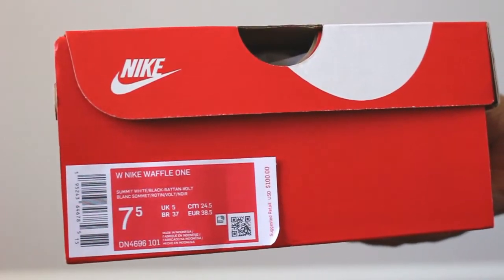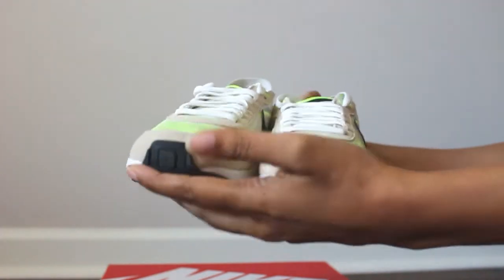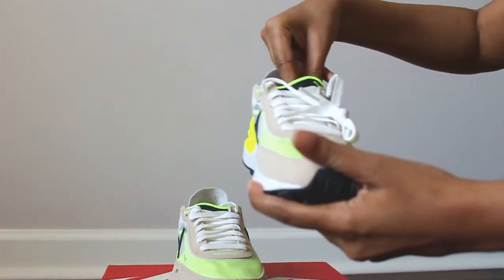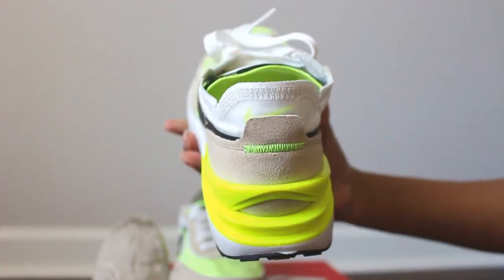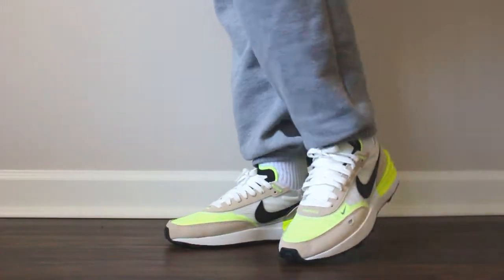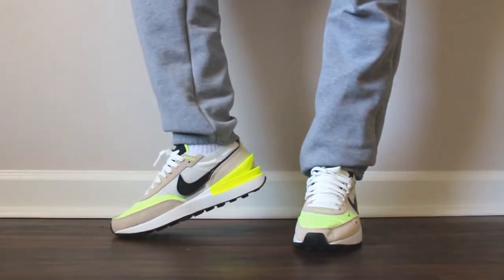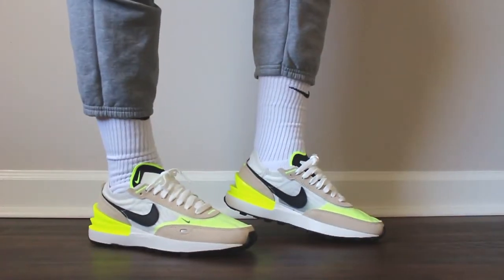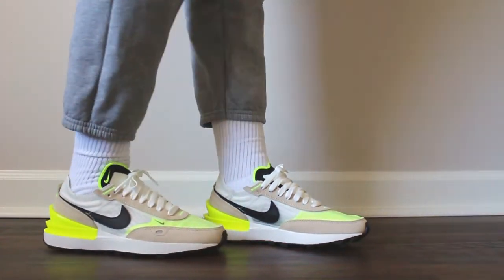My Thoughts: Nike Waffle One Unboxing & Try-On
What's up, guys? I wanted to share my thoughts about this particular sneaker, that I've been seeing for a while. I decided to cop because the price was just too right, and I am sharing my honest thoughts on them. I've linked them down below if you guys are interested in them. -DOM0

?sub_confirmation=1